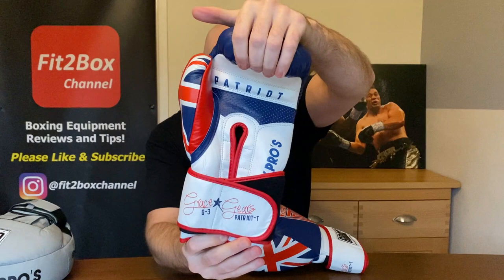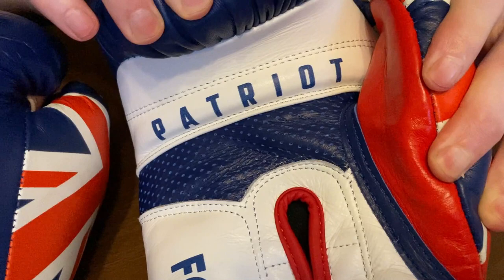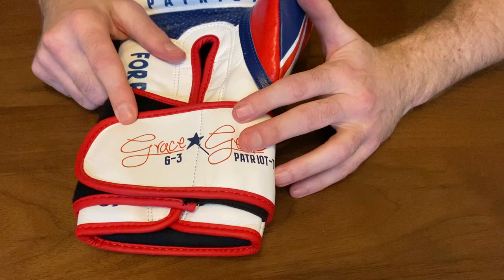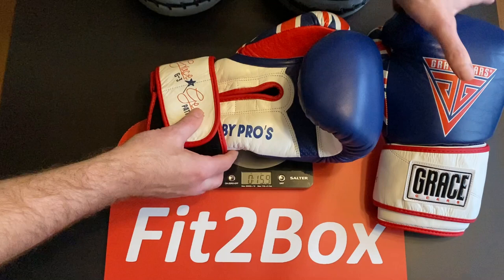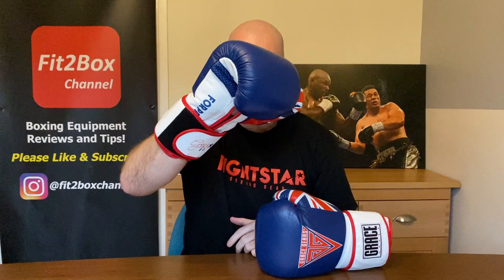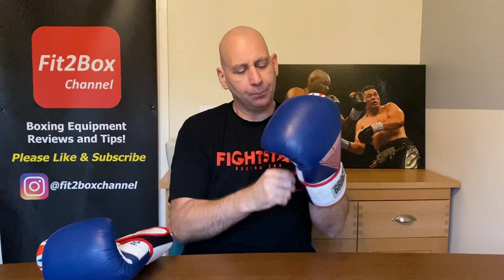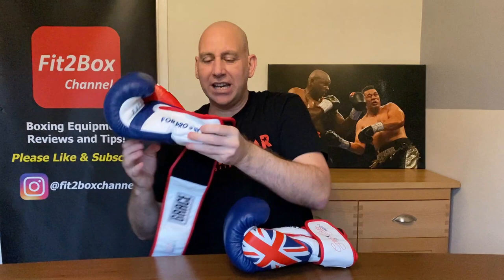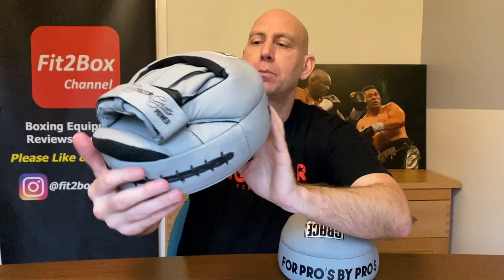Grace Gears PATRIOT BOXING GLOVES AND AIR PADS REVIEW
full review of air mitts and patriot boxing gloves from grace gears